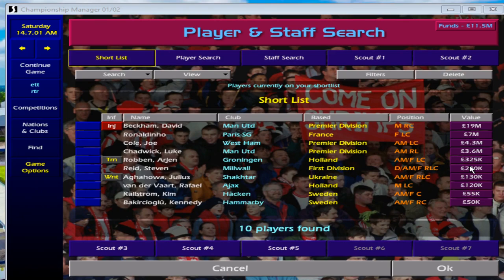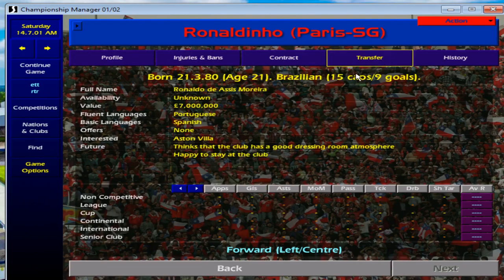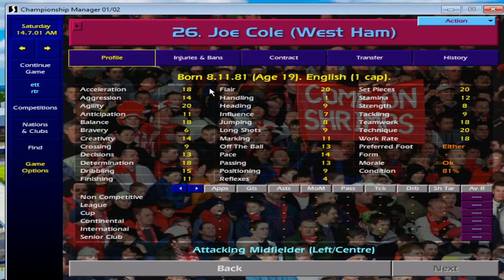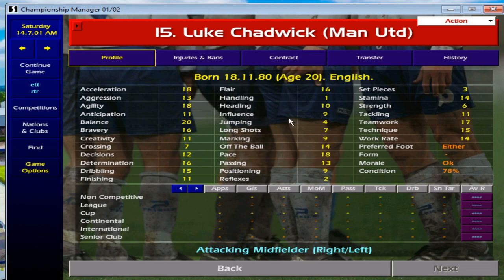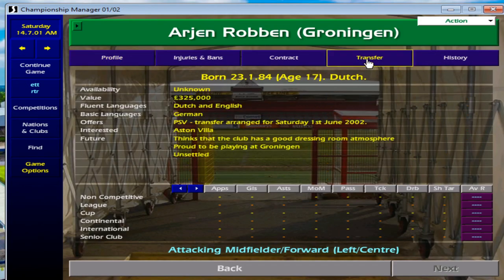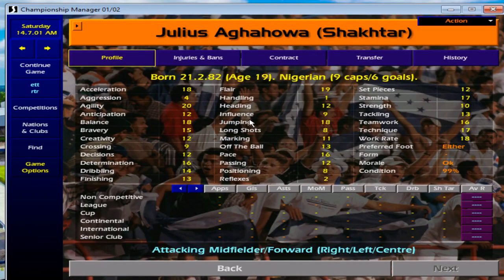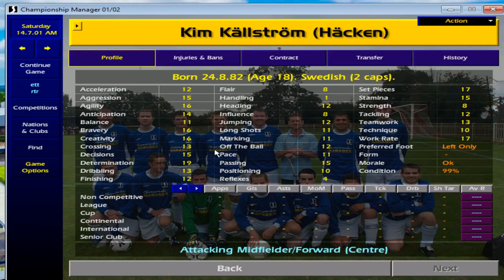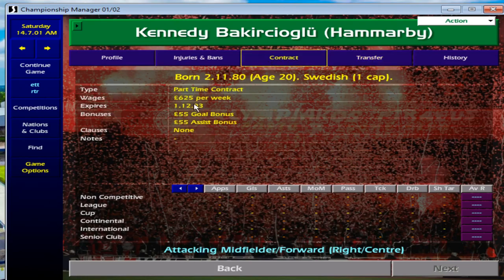BEST WINGERS ON CHAMPIONSHIP MANAGER 01/02